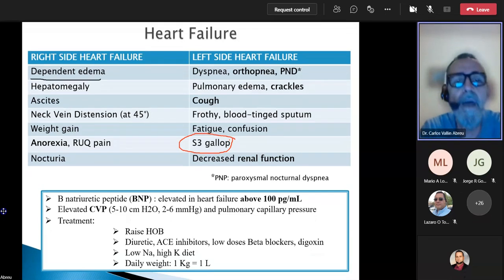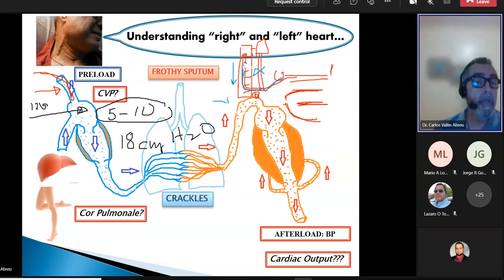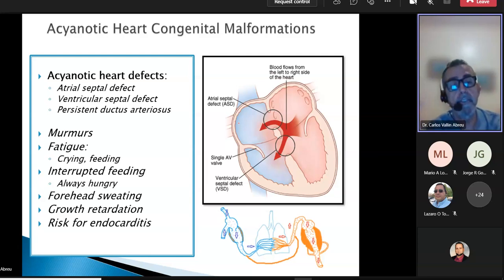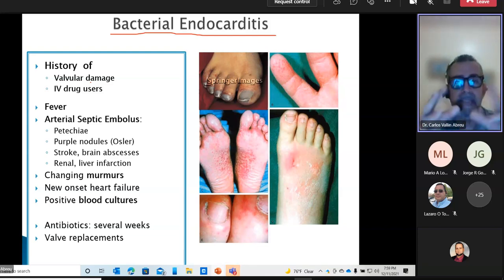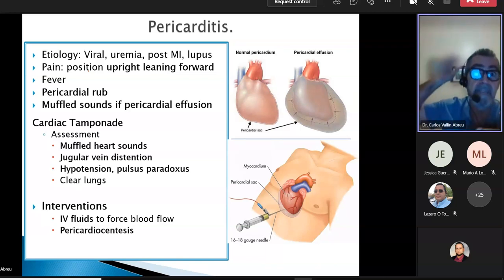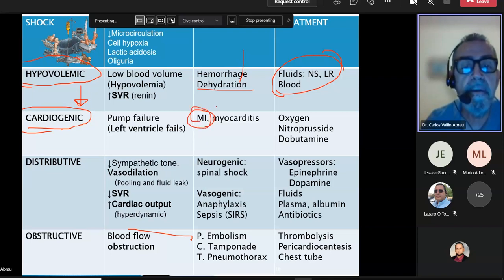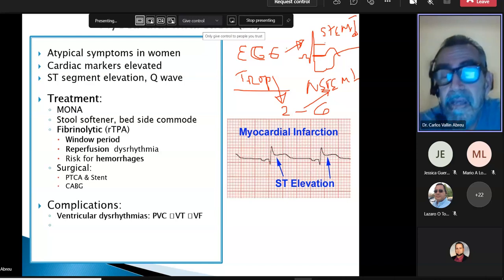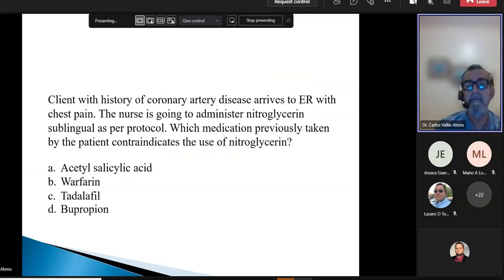MRU NCLEX PREPARATION BOOTCAMP 2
Dr.Carlos Vallin